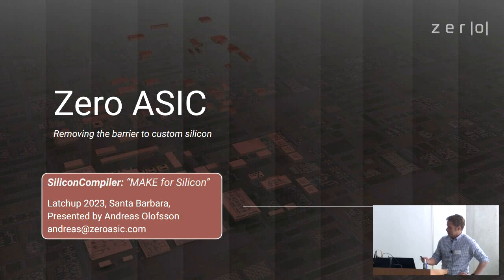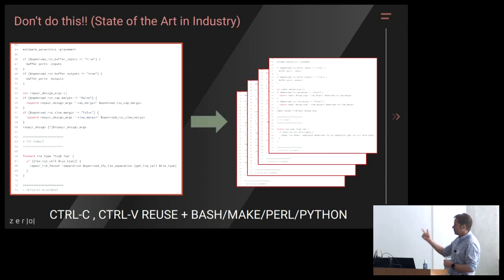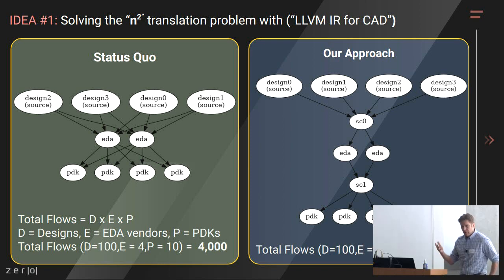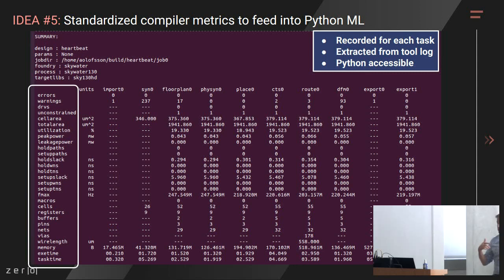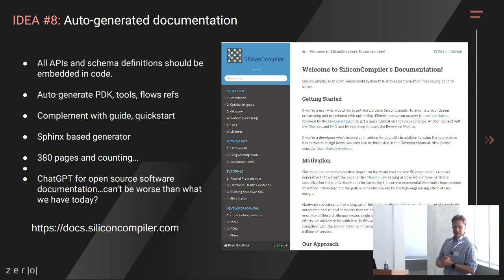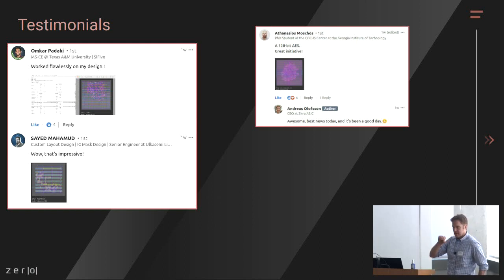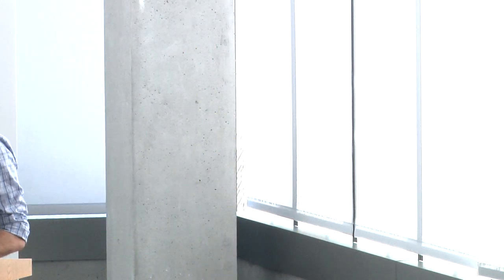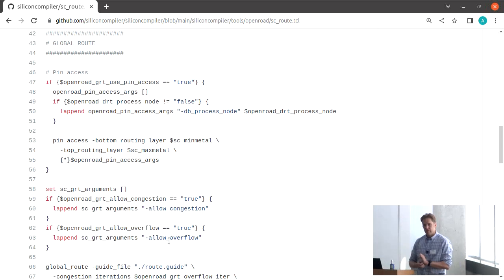Goodbye Make, Hello SiliconCompiler! - Andreas Olofsson (Latch-Up 2023)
Andreas Olofsson

SiliconCompiler is a modern replacement of "make" that leverages the cloud and modern programming frameworks to lower the barrier to hardware development. The project has been successfully used in sky130 shuttle run designs and in multiple SoCs at advanced FinFET nodes. This session will give an overview of the project, followed by a set of short demos showing interesting use cases.

OpenHardware

OpenHardware

Sat Apr  1 14:00:00 2023 at UCSB Henley Hall room 1010